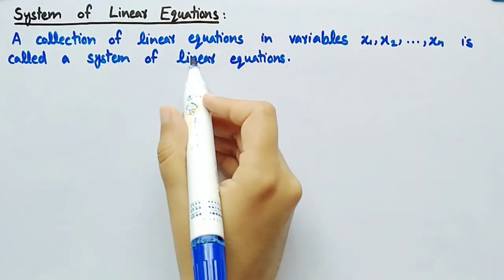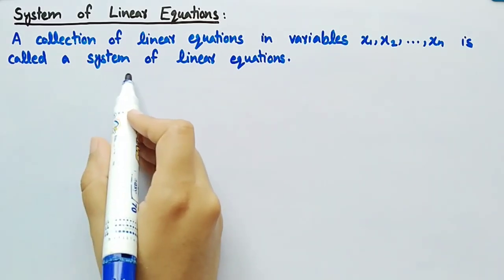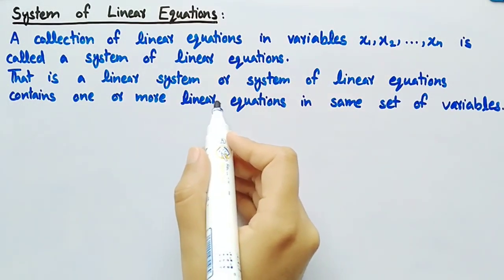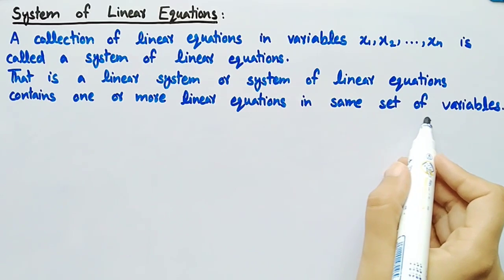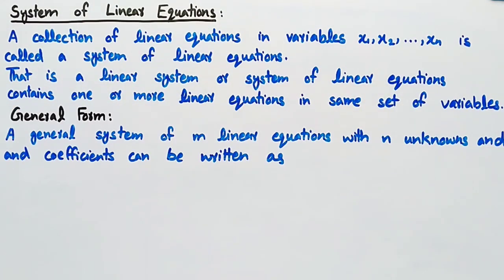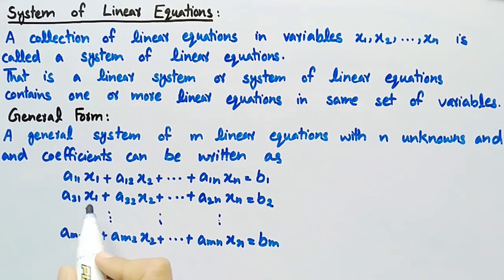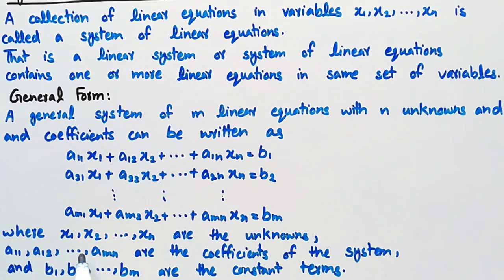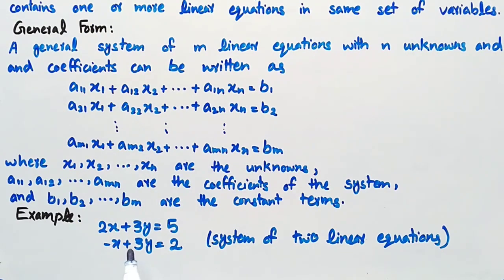System of Linear Equations | General Form | Example | Linear Algebra | Pythagoras Math